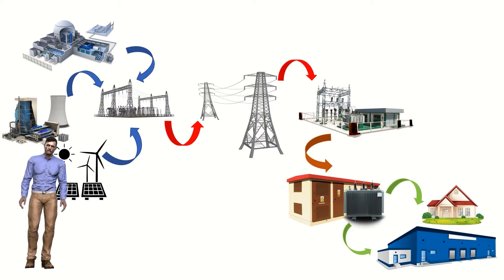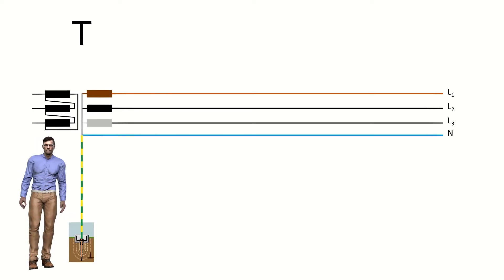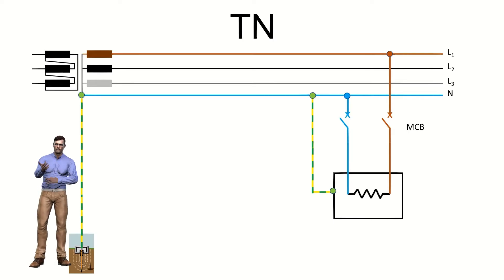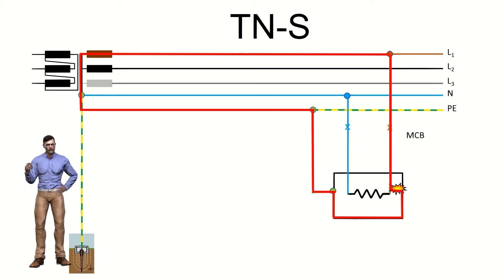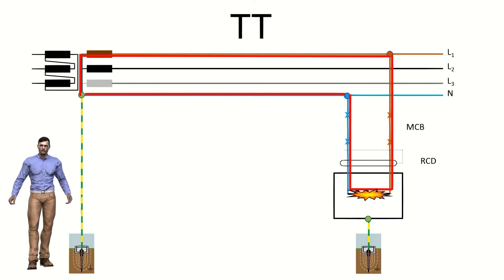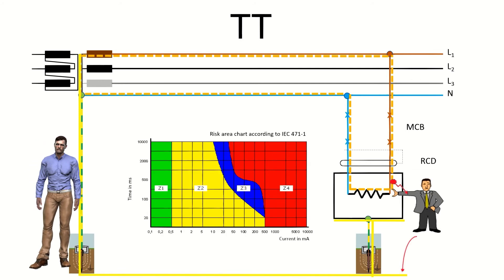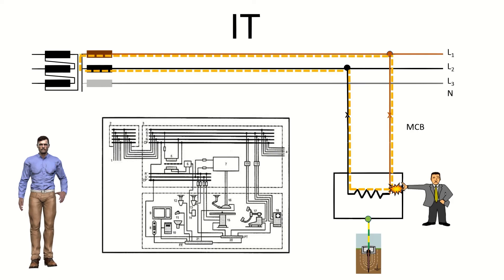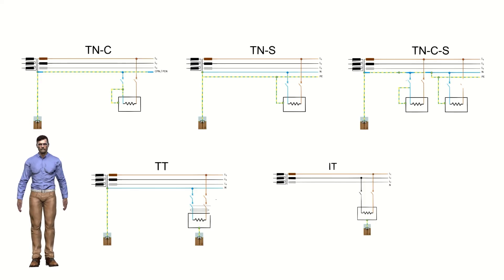How electrical distribution systems TN TT IT protect against indirect contacts. Grounding systems.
In this video I want to tell you step by step how the different electrical distribution systems TN-C, TN-S, TN-C-S, TT and IT protect against indirect contacts. I will also talk about the grounding of both the transformation center and the masses of the loads as well as the type of protections used in each system.